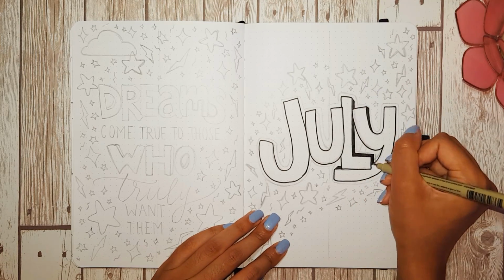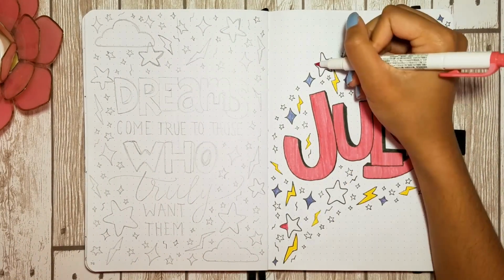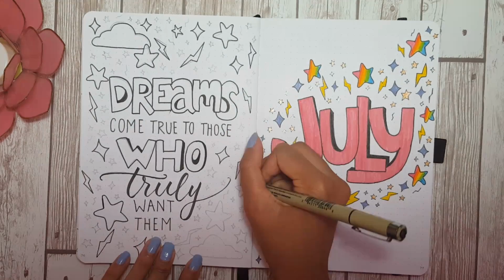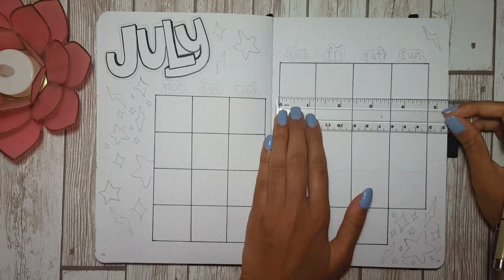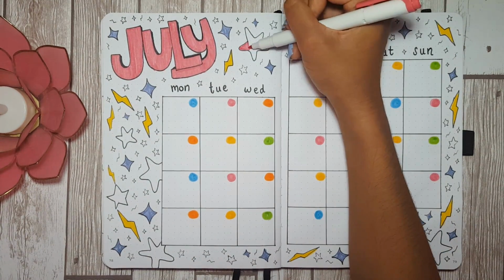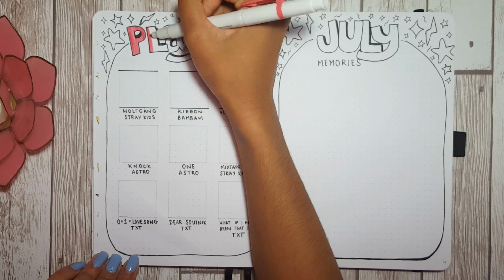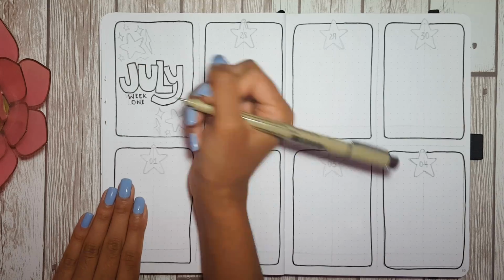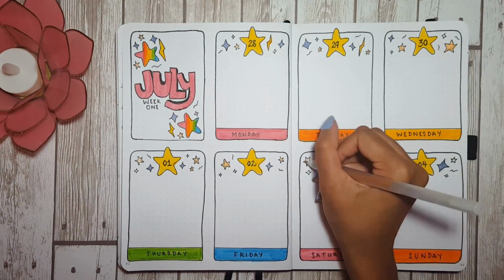PLAN WITH ME | July 2021 Bullet Journal Setup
Hi everyone, I'm back for another bullet journal set up!
July's theme was decided on really last minute, but I'm glad I could still get it up in time!